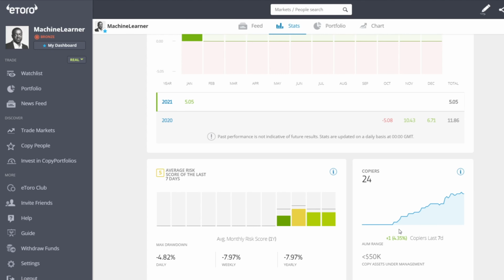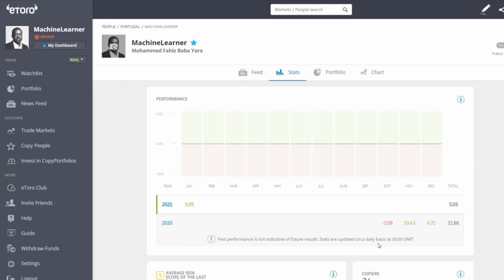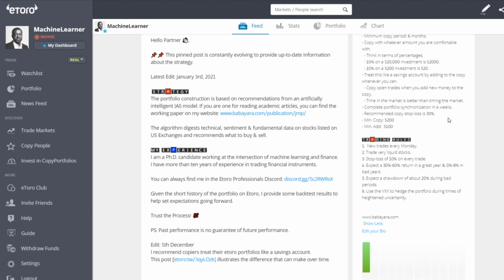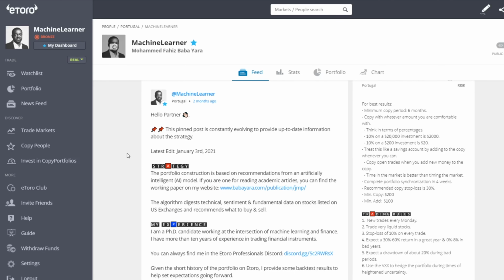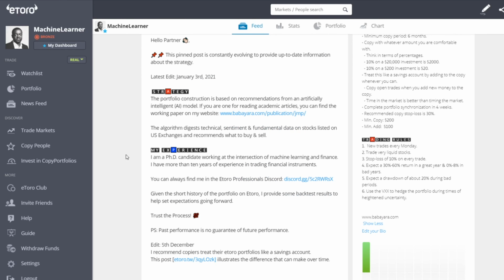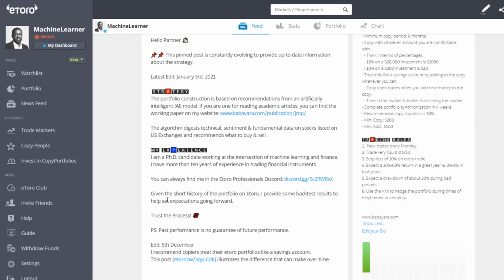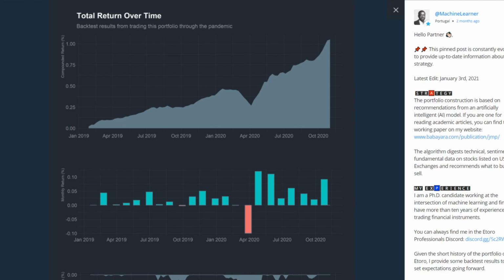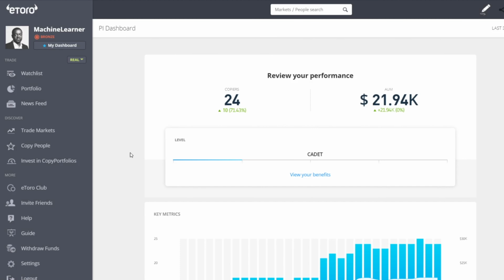Ep 4: The AI Hedge Fund Show | The Etoro Popular Investor Journey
The Artificial Intelligence (AI) Hedge Fund Show (The Algorithmic Trading Show) follows an AI as it trades the equity market using advanced machine learning techniques to uncover profitable trades. You can replicate the trades by following the MachineLearner Portfolio on Etoro.

Link to Etoro Model portfolio.